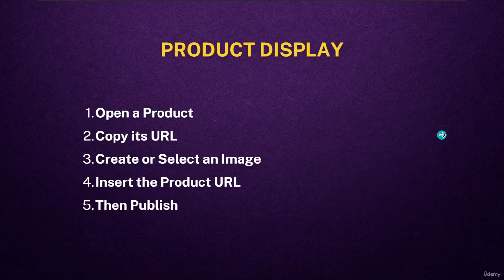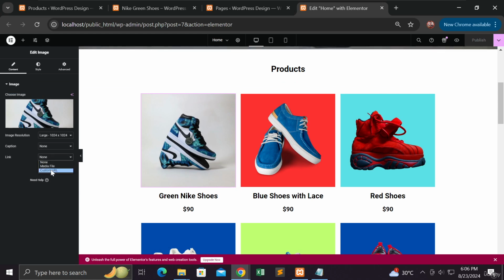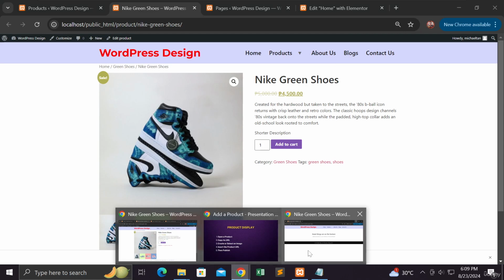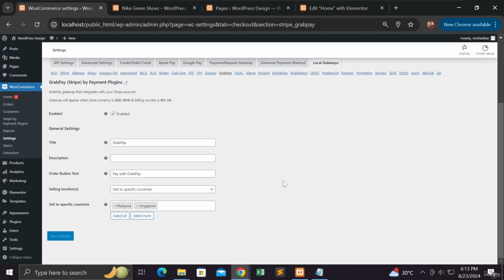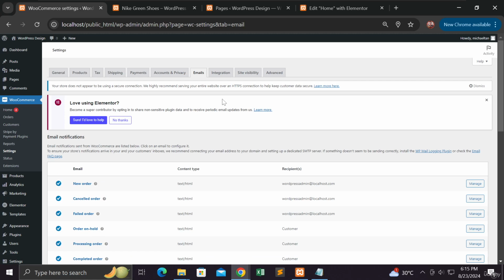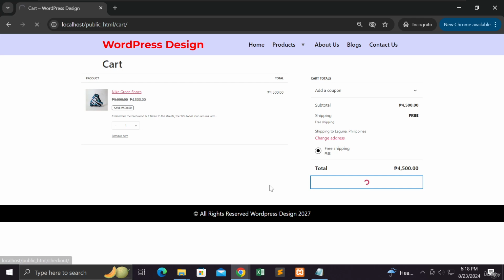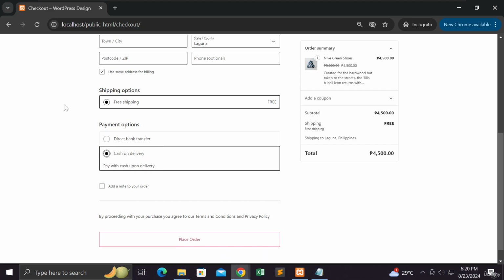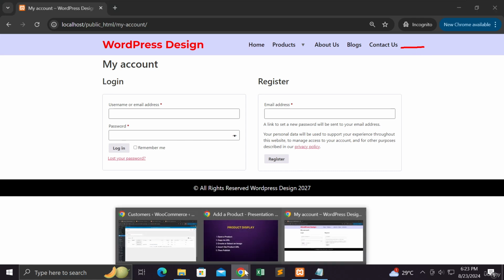Elementor 2025: Product Links (Free WordPress Design #27)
🚀 Learn how to create captivating product links in WordPress using Elementor for FREE! This is video #27 of our 2025 WordPress design series where we're building custom websites from scratch without coding.

In this tutorial, we'll walk you through:

*   Creating engaging product link sections using Elementor
*   Customizing the appearance of your product links
*   Adding call-to-action buttons to drive sales
*   Optimizing your product link design for conversion

This episode focuses on enhancing your website's e-commerce capabilities and guiding your users towards product pages effectively. Perfect for beginners and experienced WordPress users alike.

Follow along as we build a stunning and functional website using WordPress and the free version of Elementor.